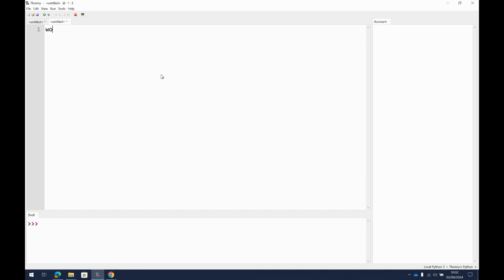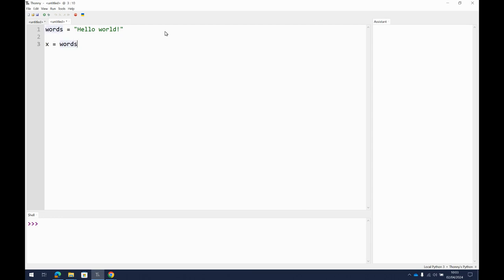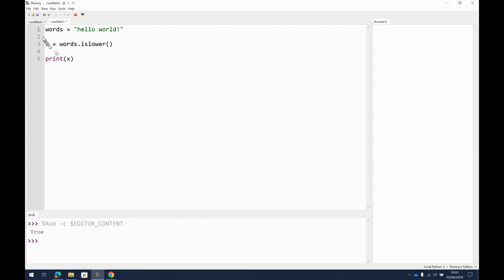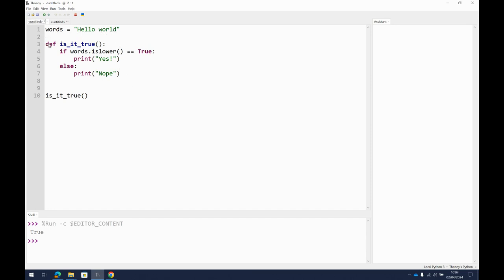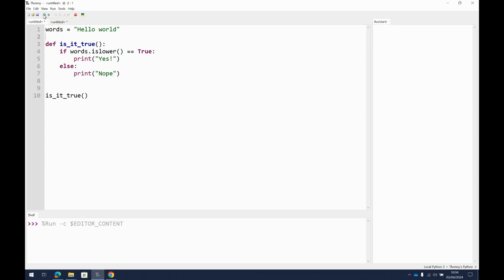23. Is Lower and Upper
Using islower and isupper.